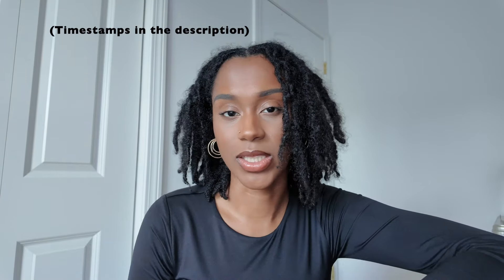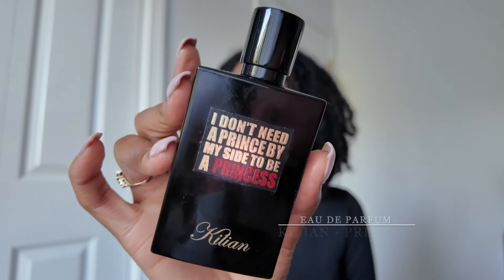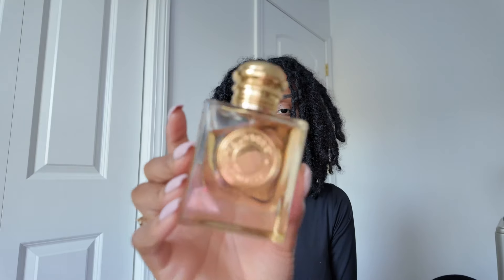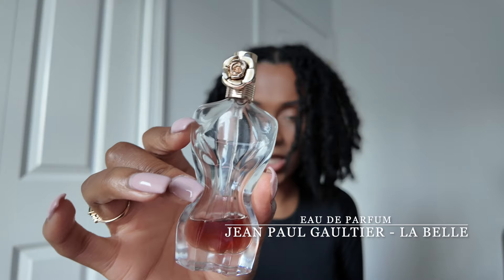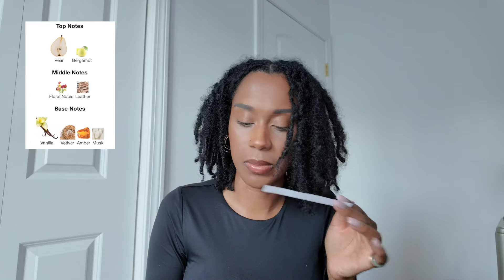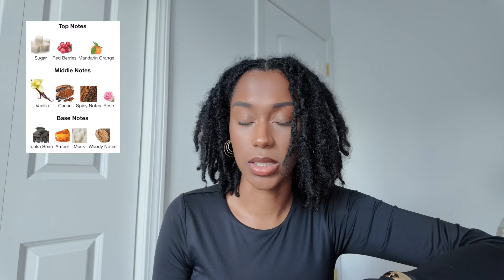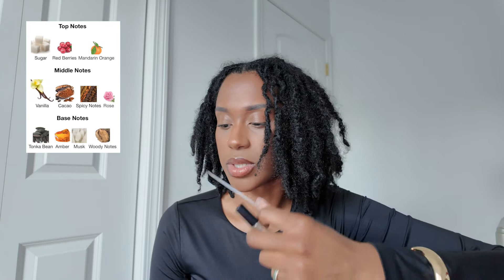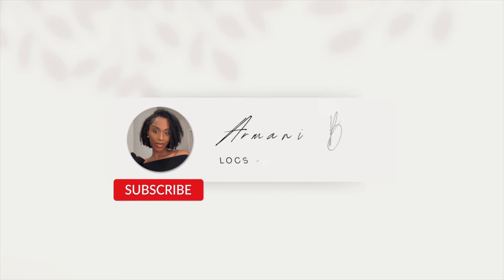Vanilla Lover's Paradise: Top Vanilla Perfumes (in my collection) To Try This Summer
Here are some of the best vanillas in my collection. Giving more than just your typical vanilla, these perfumes range from warm, to floral, to gourmand. If you're a sweet/gourmandy vanilla lover looking to branch out to different vanilla based scent profiles, this video is for you!

Enjoy! And please excuse the oily bottles 😭.

Timestamps & Products Mentioned:
00:26 - Guerlain Mon Guerlain EDP
02:44 - Kilian Princess EDP
04:29 - Burberry Goddess EDP
06:22 - La Belle EDP, Jean Paul Gaultier
07:52 - Eilish EDP, Billie Eilish
09:47 - Vanilla Skin EDP by Phlur
12:40 - Nemat Vanilla Musk

Honorable Mention: Poets of Berlin by Vilhelm Parfumerie

{Locs | Beauty | Lifestyle}